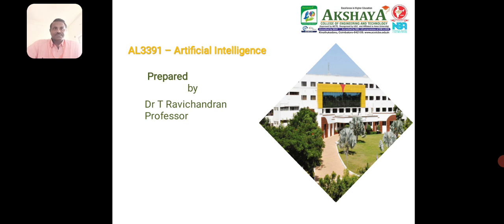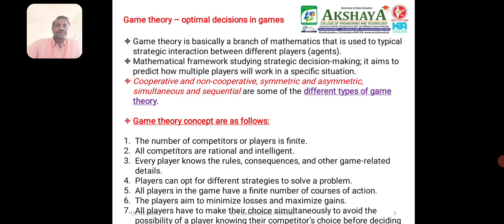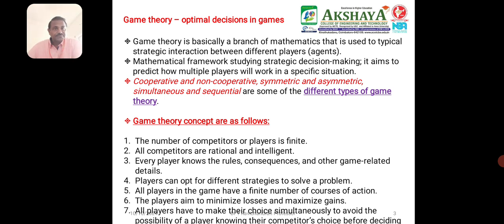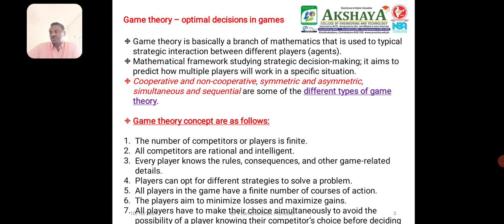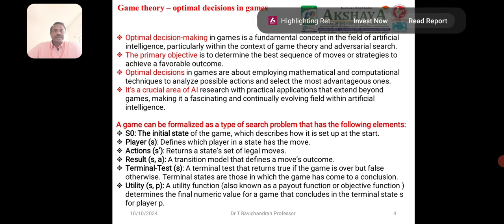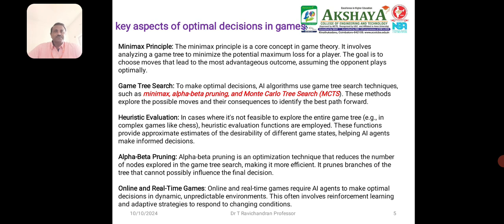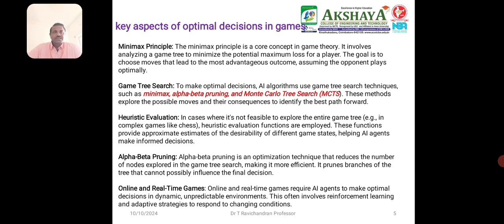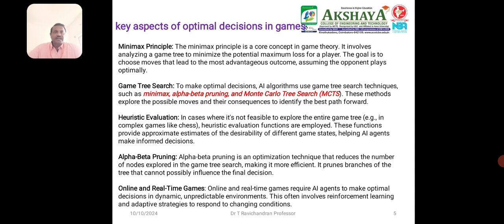Game Theory & Optimal Decisions in Games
Dr T RAVICHANDRAN, Professor, Department of Artificial Intelligence and Data science, Akshaya College of Engineering and Technology.
Game Theory and Optimization in AI: A Synergistic Relationship Game theory and optimization are two fundamental fields of mathematics that have found widespread applications in artificial intelligence (AI). They often intersect and complement each other in solving complex AI problems.
Game Theory in AI
Multi-agent Systems: Game theory provides a framework for modeling interactions between multiple autonomous agents, each with its own objectives and strategies. This is crucial for understanding and designing systems like self-driving cars, robotics, and multiplayer games.
Adversarial Learning: In scenarios where AI agents face adversaries, game theory helps develop strategies to outmaneuver opponents. This is essential for security applications, such as cyber security and adversarial machine learning.
Reinforcement Learning: Game theory can be used to analyze the dynamics of reinforcement learning environments, helping to design efficient algorithms and understand their convergence properties.
Mechanism Design: Game theory is instrumental in designing mechanisms that incentivize agents to behave in a desirable manner. This has applications in areas like auction theory, resource allocation, and social networks.
Optimization in AI
Machine Learning: Optimization algorithms are fundamental to training machine learning models, such as neural networks. They help minimize the error between the model's predictions and the true values.
Planning and Decision Making: Optimization techniques are used to find optimal solutions to complex planning and decision-making problems. This is relevant in fields like robotics, logistics, and resource management.
Natural Language Processing: Optimization is employed in tasks like text generation, machine translation, and question answering to find the most likely or relevant outputs.
Computer Vision: Optimization algorithms are used in computer vision tasks like object detection, image segmentation, and image restoration to find the best parameters or solutions.
Intersection of Game Theory and Optimization
Game-Theoretic Optimization: In this approach, optimization problems are formulated as games, where the decision variables are the players and the objective function is the payoff. This can lead to efficient algorithms and insights into the structure of the problem.
Optimization for Game Theory: Optimization techniques can be used to solve game-theoretic problems, such as finding Nash equilibrium or computing optimal strategies.
Hybrid Approaches: Combining game theory and optimization can lead to powerful methods for solving complex AI problems, especially those involving multiple agents with conflicting objectives.
Key applications of game theory and optimization in AI:
Autonomous Vehicles: Designing collision avoidance systems, traffic management strategies, and cooperative driving behaviors.
Robotics: Planning robot motions, coordinating multi-robot systems, and learning from human demonstrations.
Natural Language Processing: Generating human-like text, translating languages, and answering questions.
Computer Vision: Detecting objects in images, segmenting images into different regions, and restoring images.
Healthcare: Optimizing treatment plans, allocating resources, and predicting disease outbreaks.
Finance: Developing trading strategies, managing risk, and pricing financial derivatives.